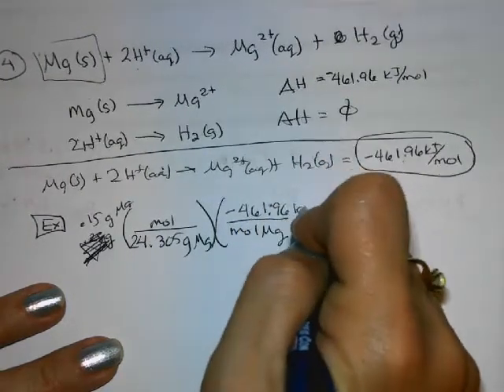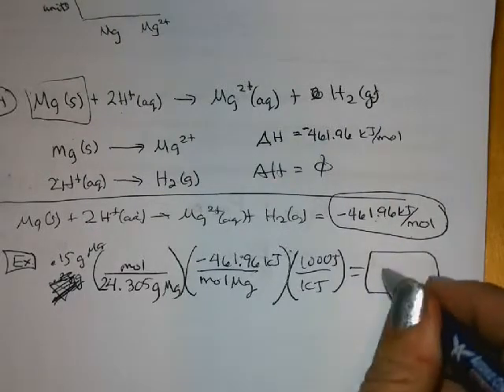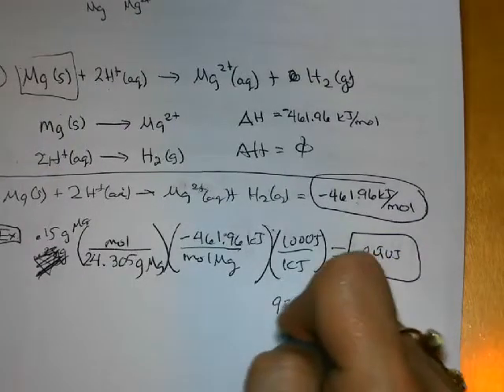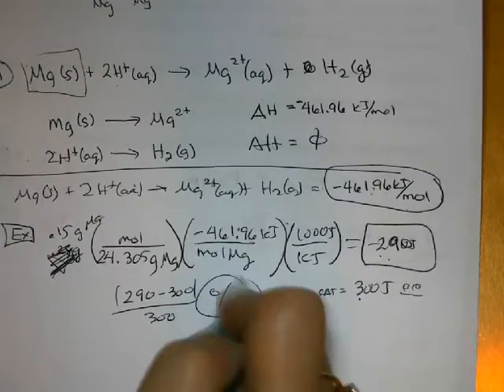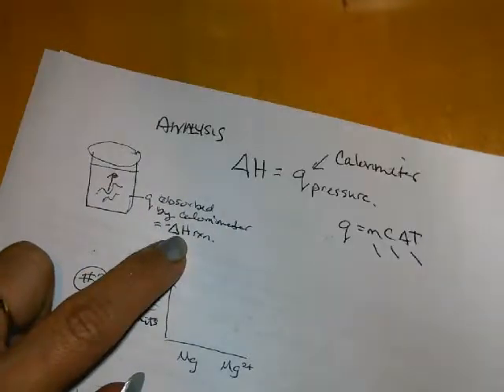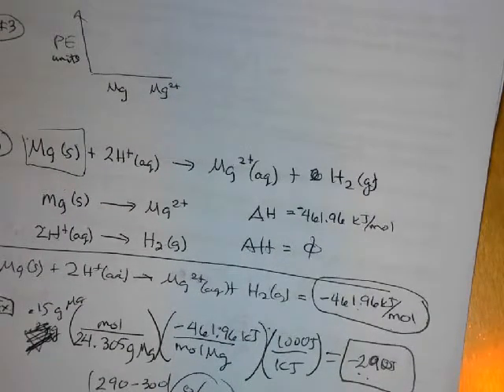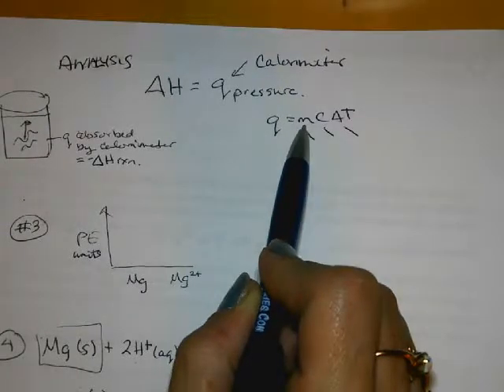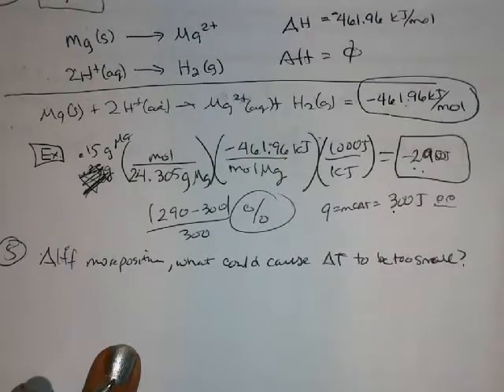U3 Mg Post Lab 2 Thermochemistry